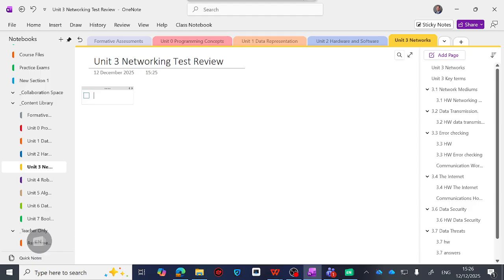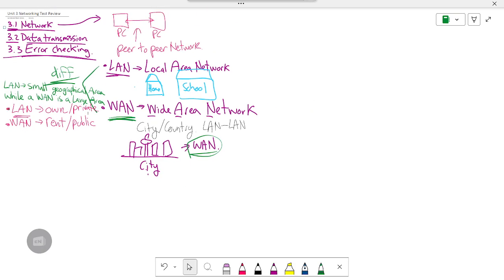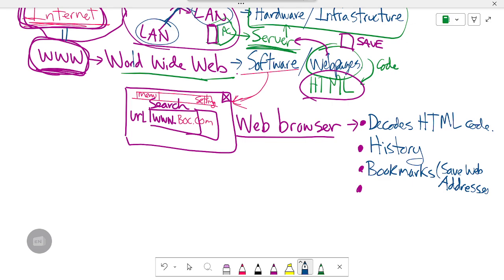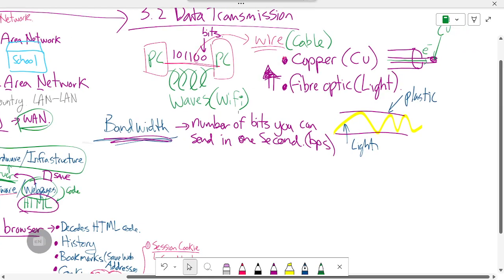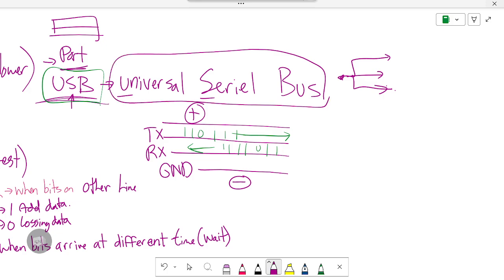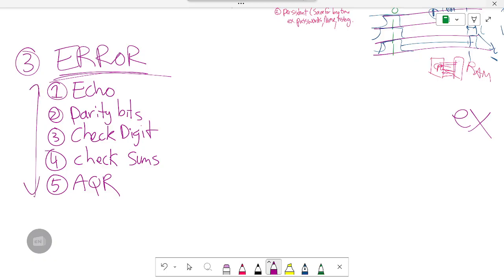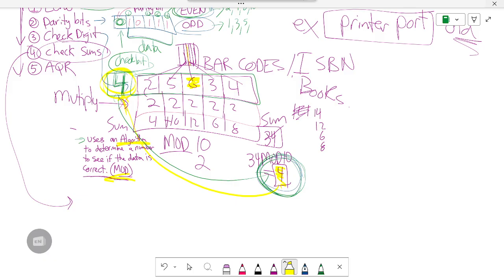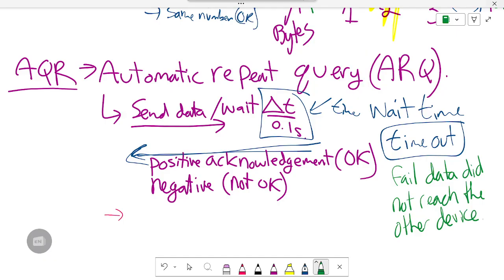Unit 3 Networking Review - IGCSE Computer Science (Cambridge 0478)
Welcome to the IGCSE Computer Science (Cambridge 0478) learning series!